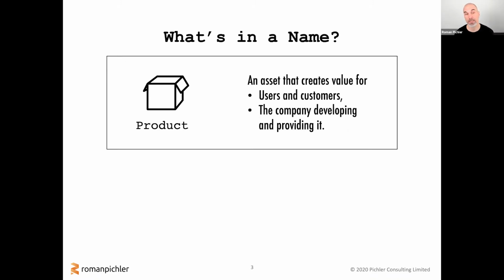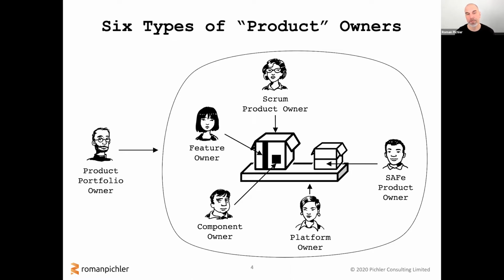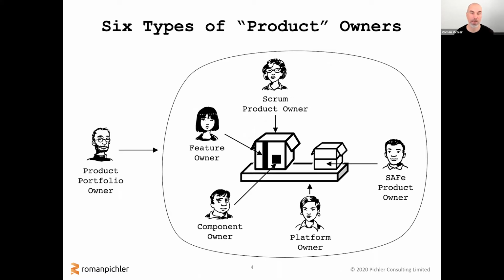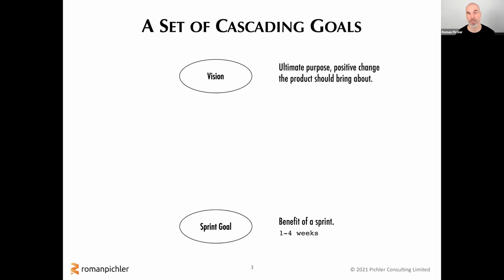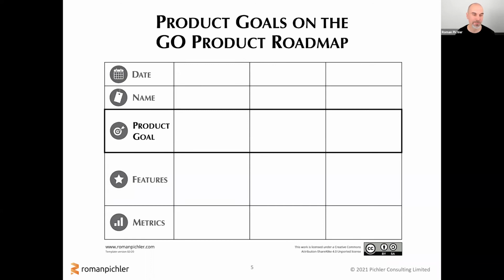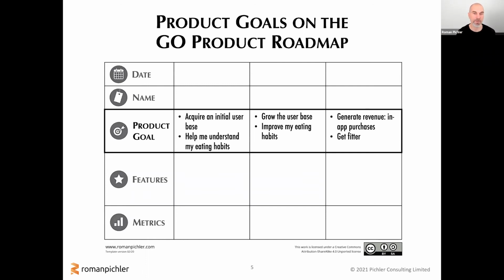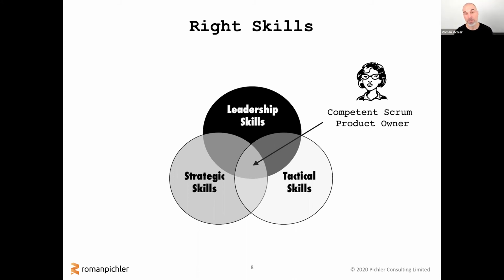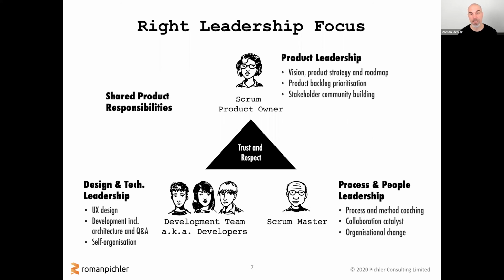Conversation About Product Ownership - ROMAN PICHLER - Beyond Agile Israel 2021 - Ajimeh!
A product management expert specialized in digital products.
An author of 3 product management books,
Host product management podcasts & blog